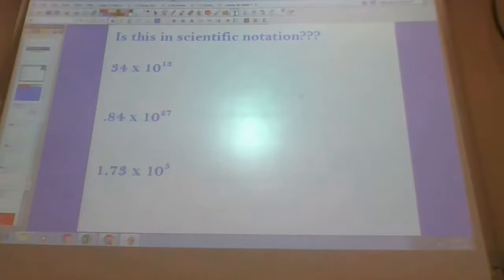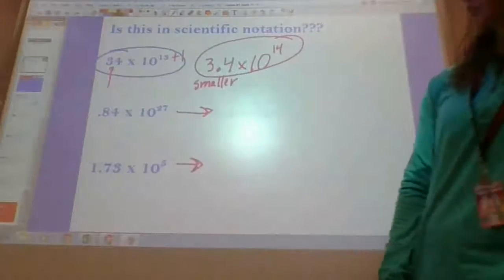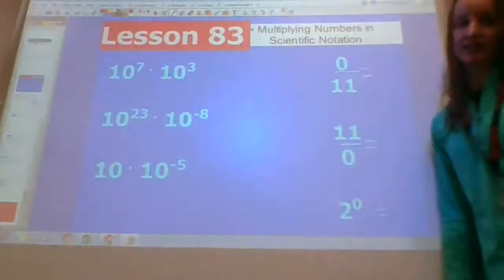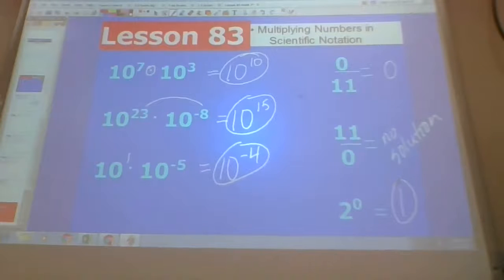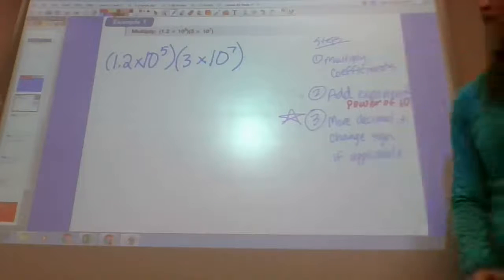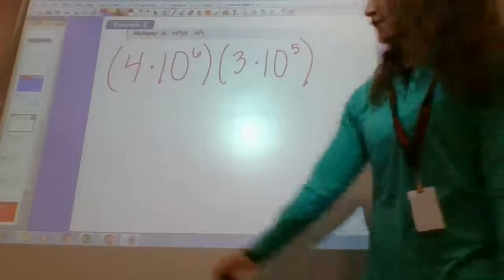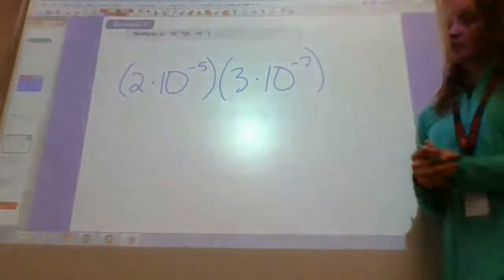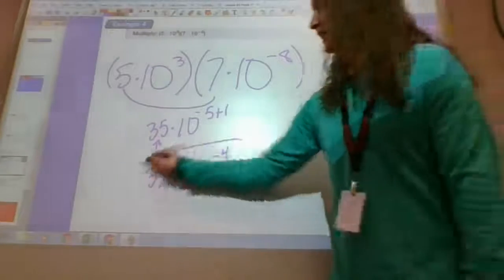L83 M7 Multiplying Numbers in Scientific Notation